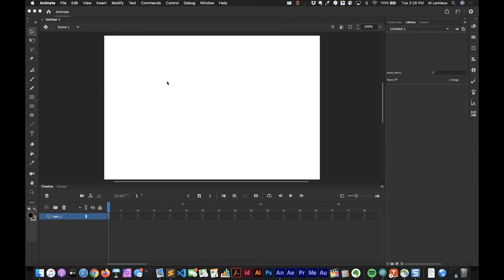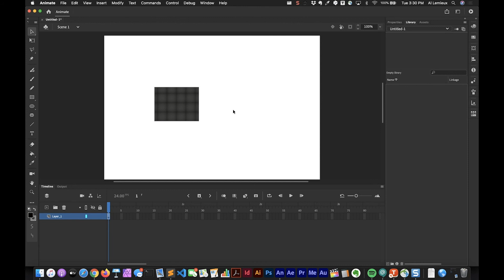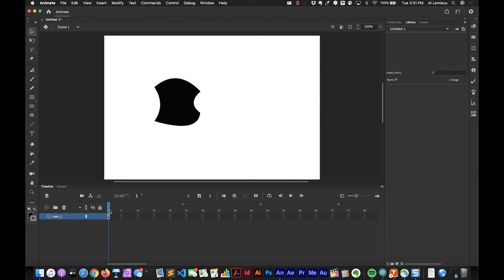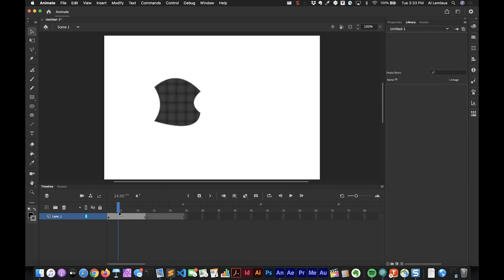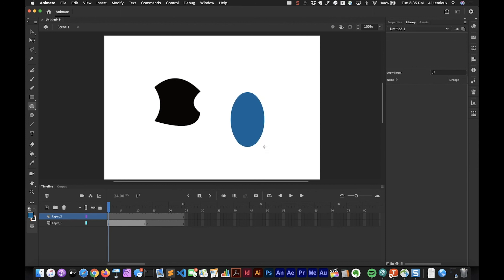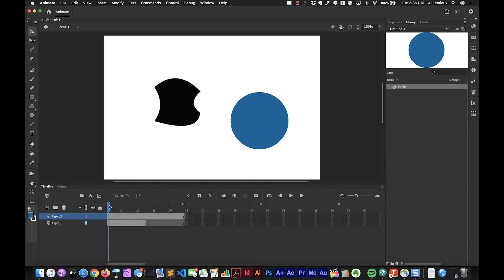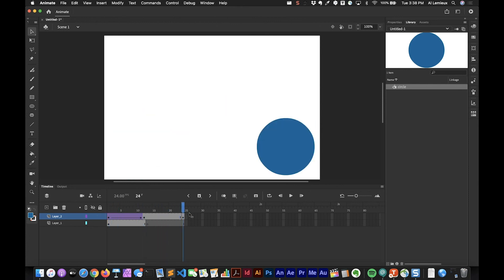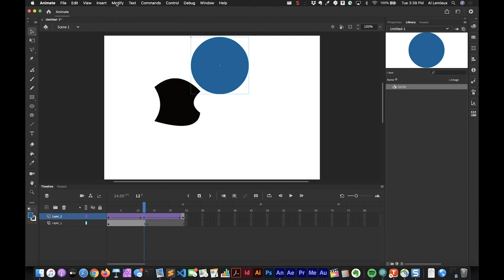Adobe Animate Essential Keyboard Shortcuts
In this video, you'll learn the most essential keyboard shortcuts for Adobe Animate.